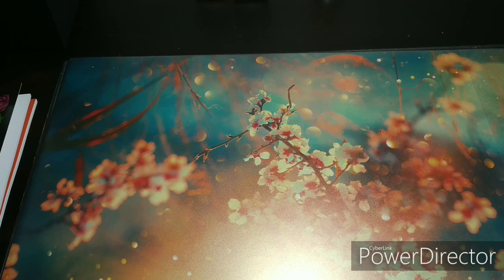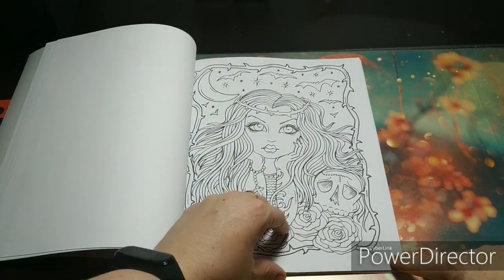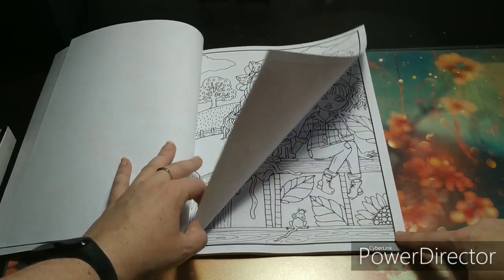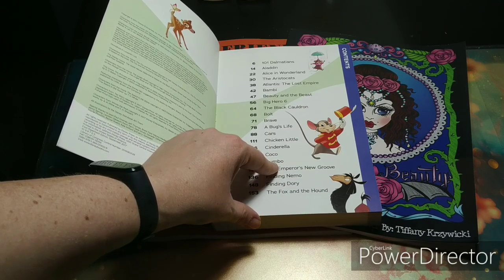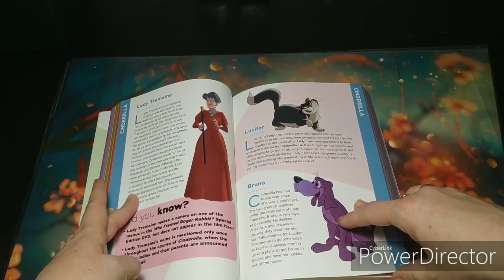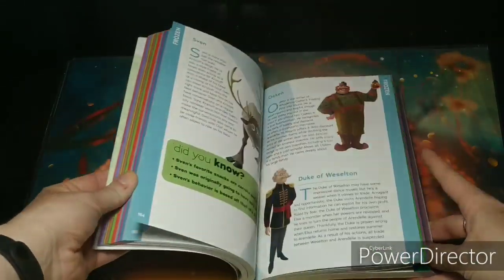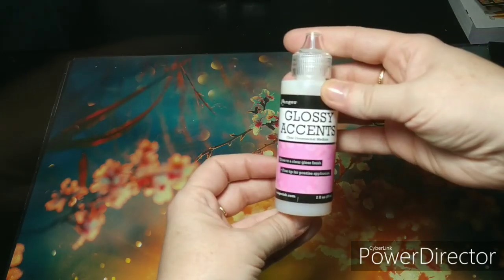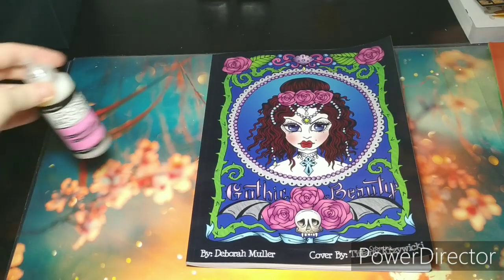Adult coloring - little haul 🙂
Amazon USA wishlist

Amazon UK wishlist

Amazon Germany wishlist